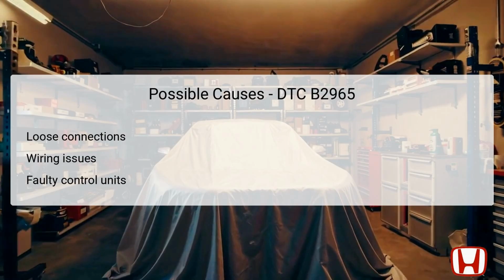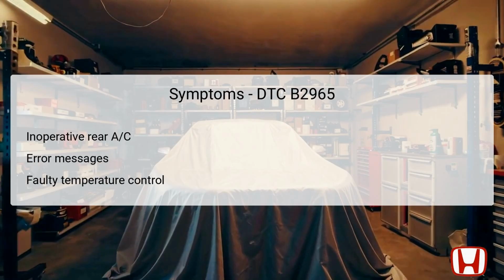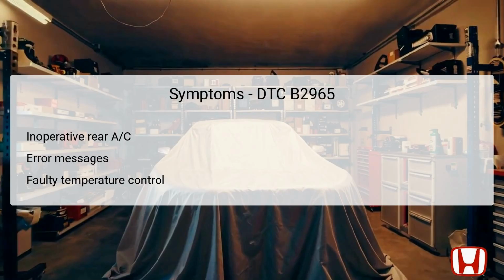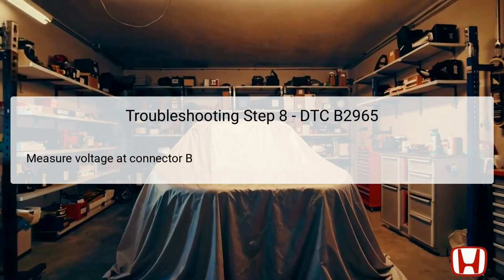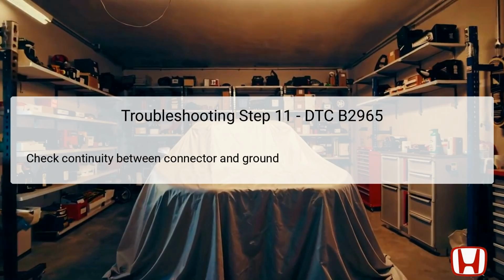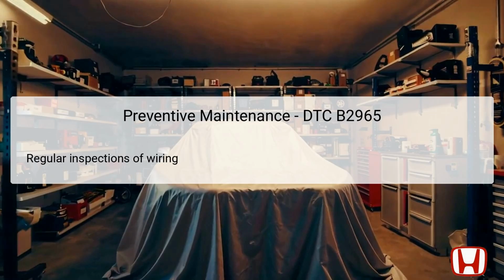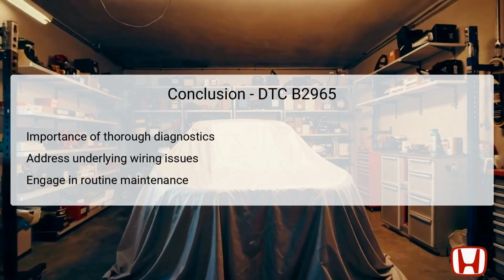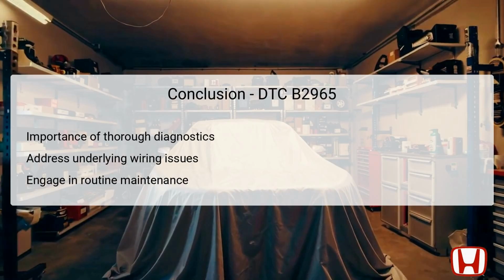DTC B2965: Rear Communication Failure - Honda Odyssey 2011-2017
Join the STEP Diagnostics early access list:
​ In this video, you'll learn how to diagnose and troubleshoot DTC B2965, which indicates a rear communication failure in the Honda Odyssey models from 2011 to 2017. Step-by-step instructions cover potential causes, symptoms, and detailed troubleshooting techniques, including the use of the Honda Diagnostic System (HDS) to effectively address wiring and component issues for optimal rear A/C functionality.